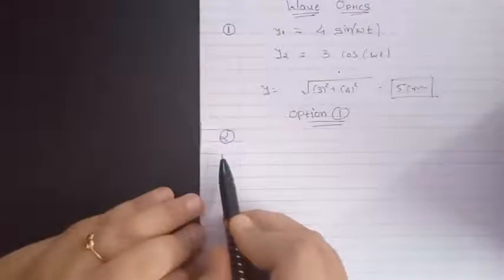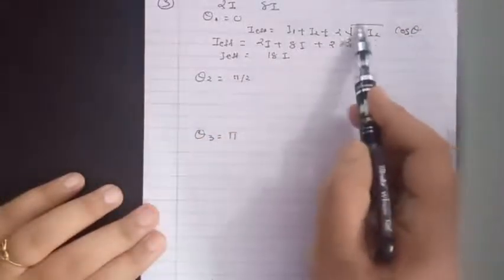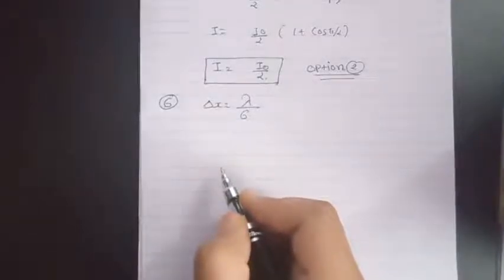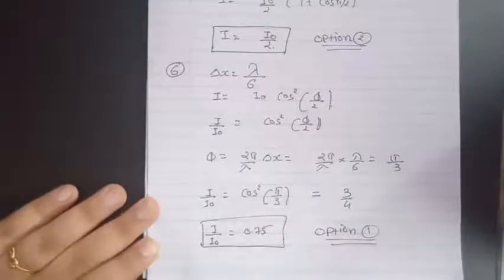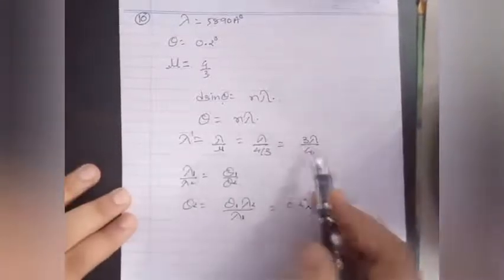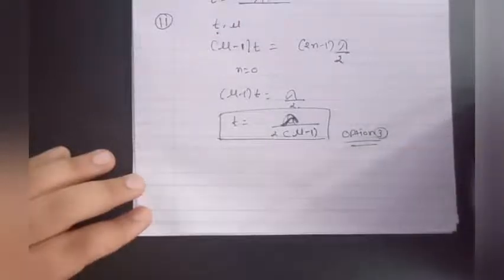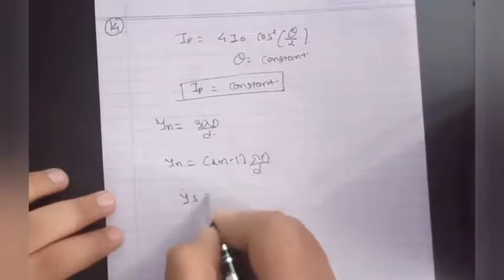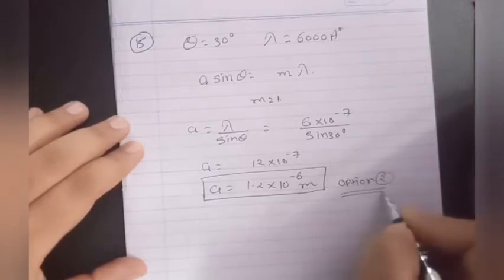Physics Paper 23 (Q1 to 15)